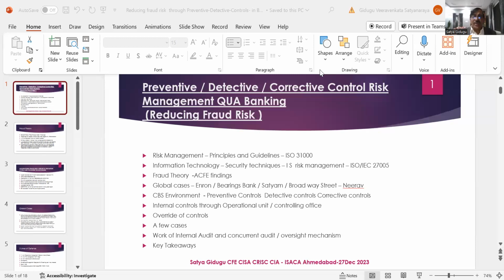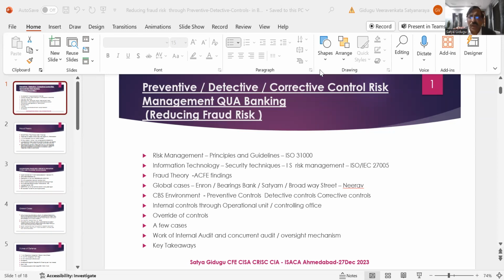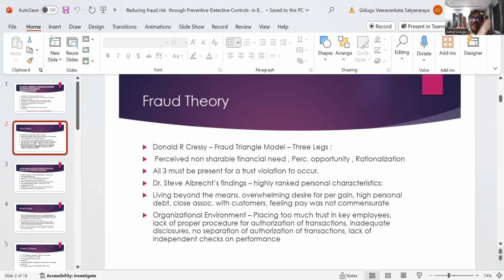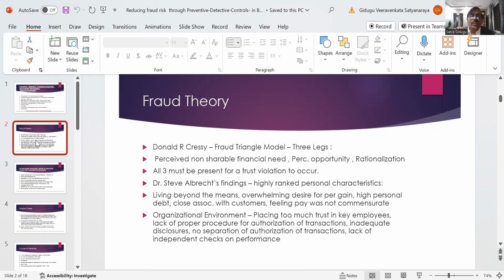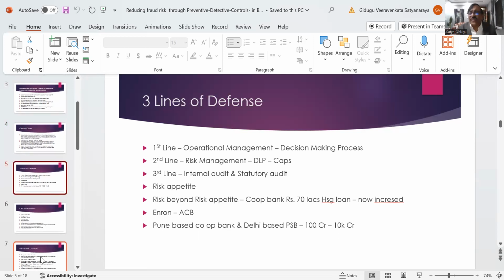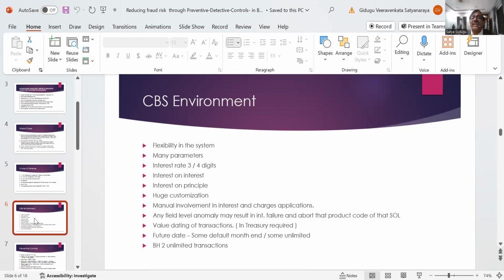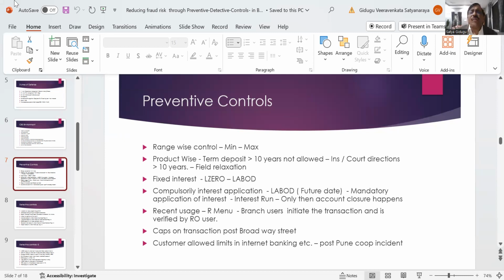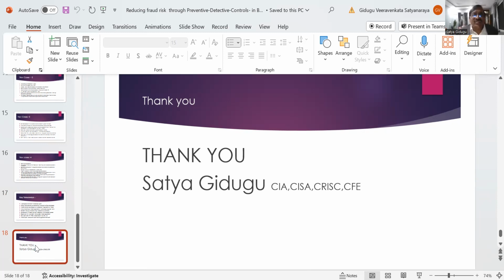Preventive/Corrective/Detective Control Risk Management Qua Banking | Orgnize By CA Nitin Pathak